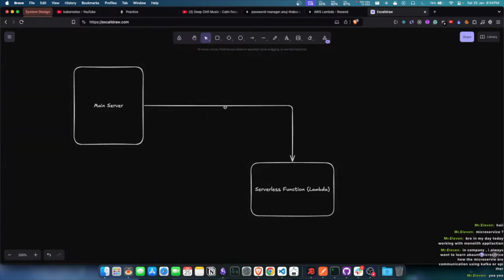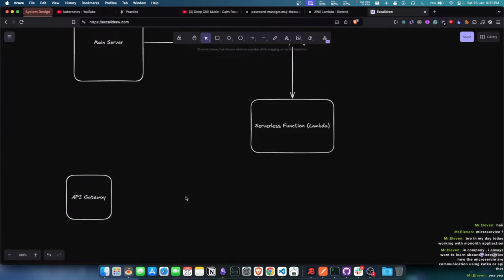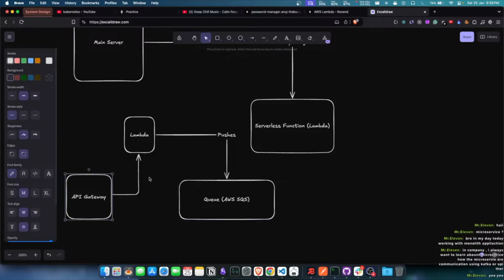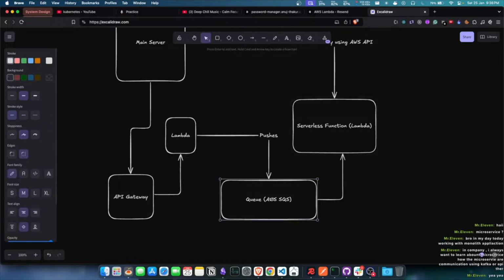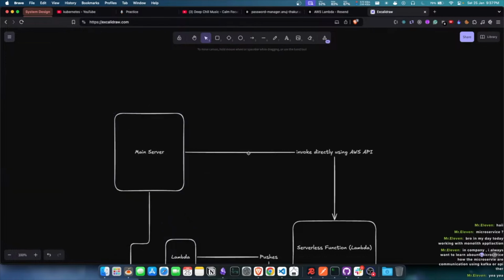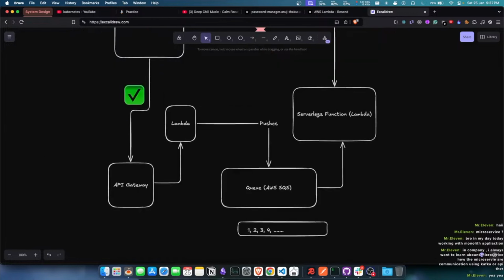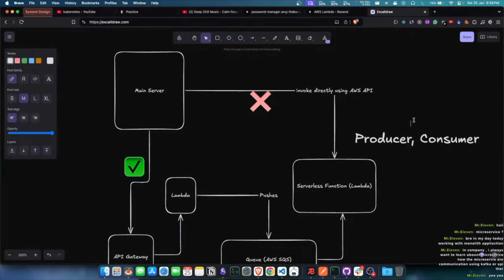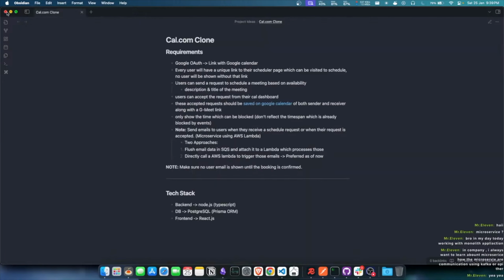How Microservices Usually Interact with Each Other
This is a clip from my live where I coded a emailer microservice for my project and hosted it serverless.